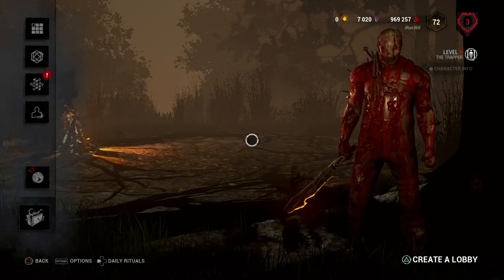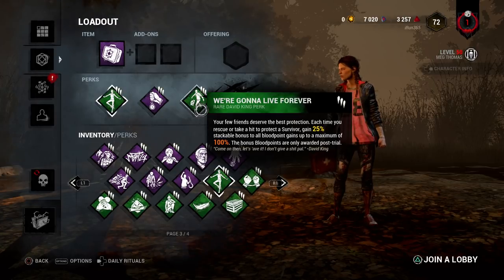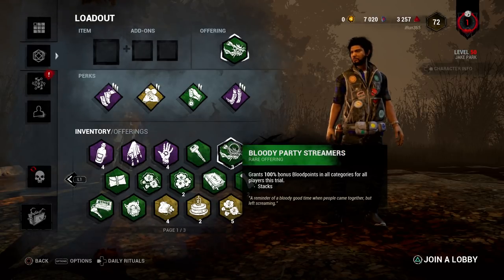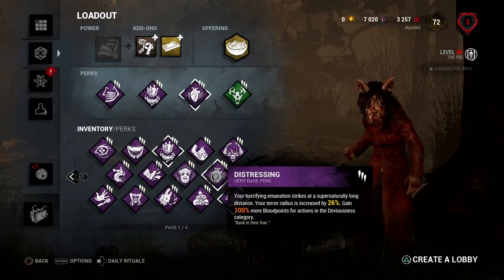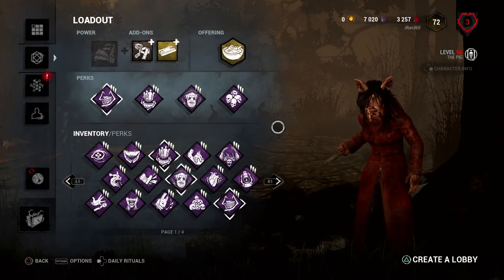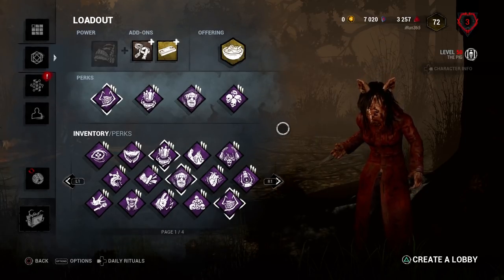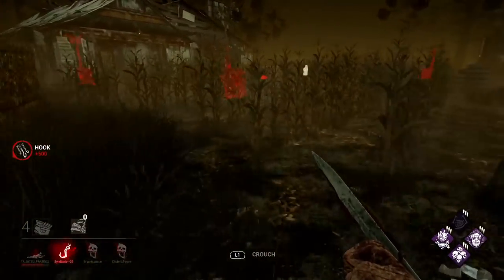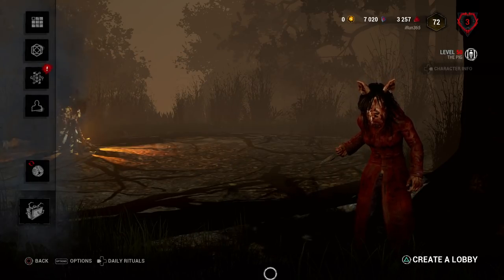How to Gain Bloodpoints and Level Up Fast | Dead by Daylight | PC | PS4 | XB1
Dead by Daylight is a multiplayer (4vs1) assymetical game. Survivors play in third-person and have the advantage of better situational awareness. The Killer plays in first-person and is more focused on their prey.

The Survivors' goal in each encounter is to escape without getting caught - something that sounds easier than it is, especially when the environment changes every time you play..